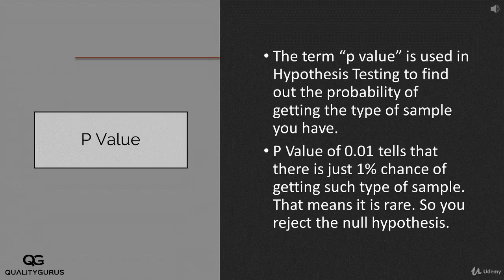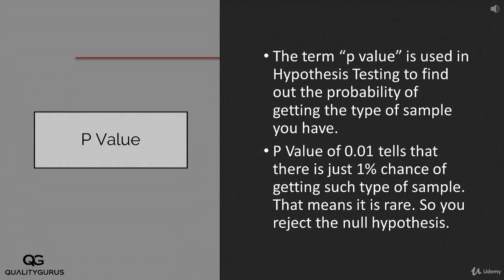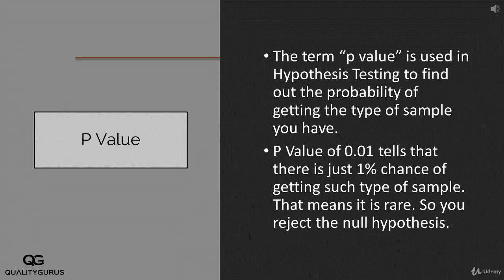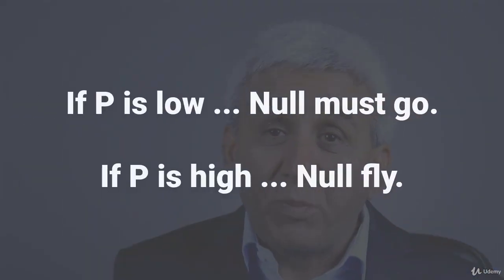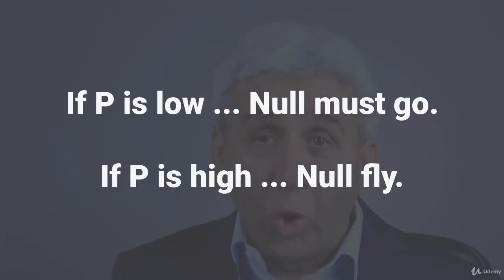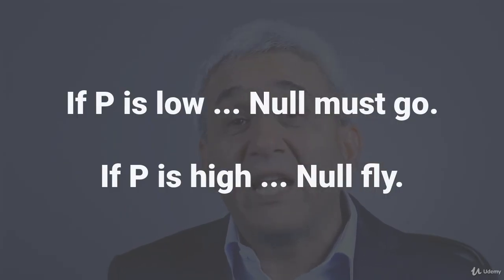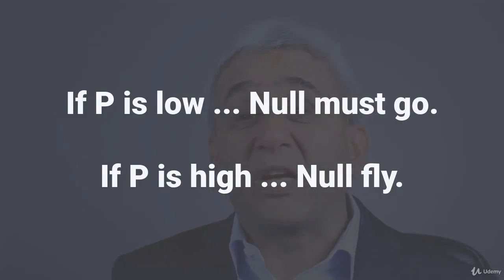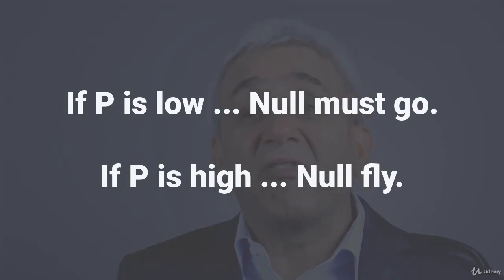Lesson 21 4E 3 What is P Value